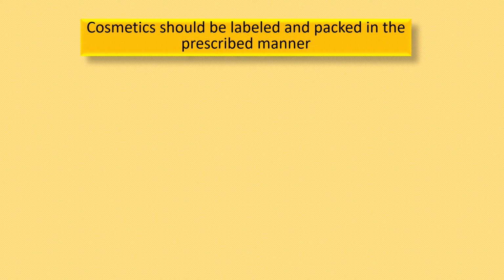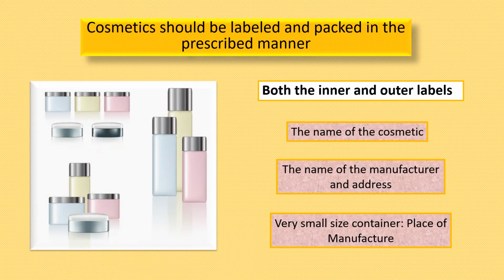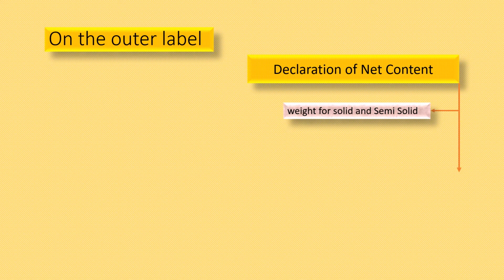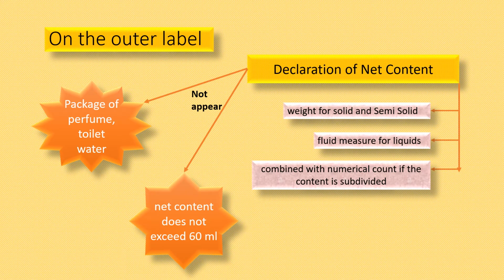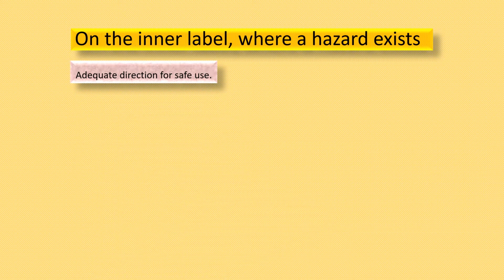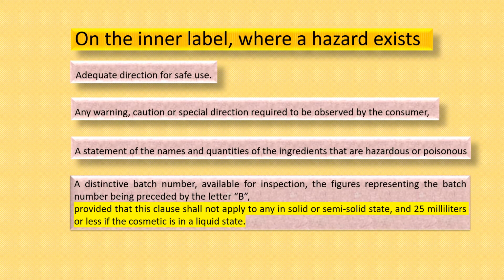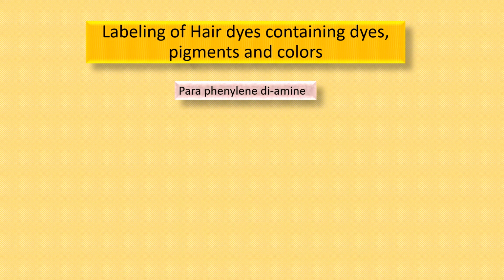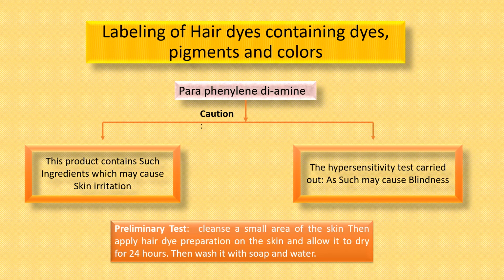Labeling & Packaging of Cosmetics by Dr Vivek Kahale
Educational Video:
After Watching this video you will be able To Interpret the label on the cosmetics package and the container